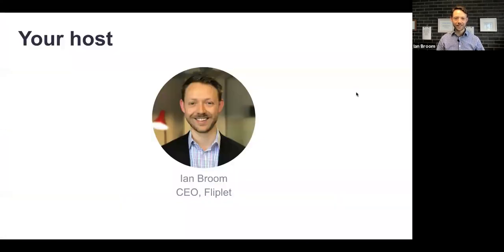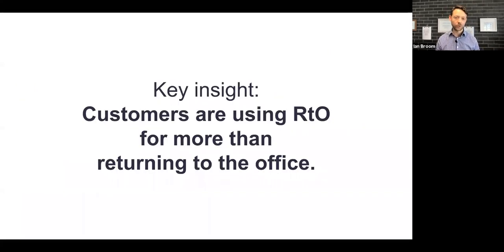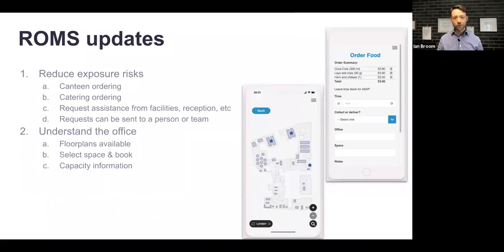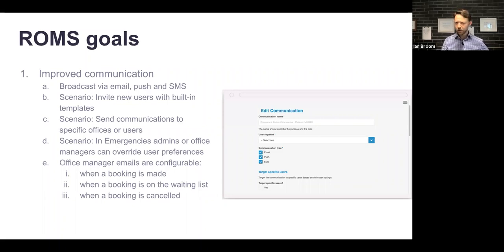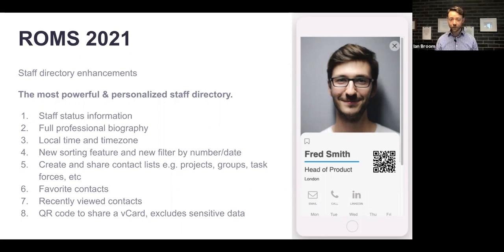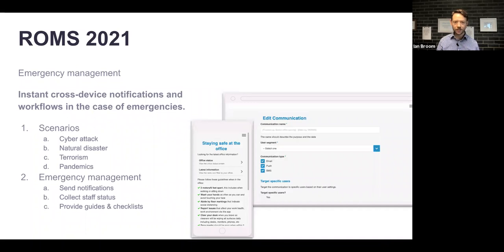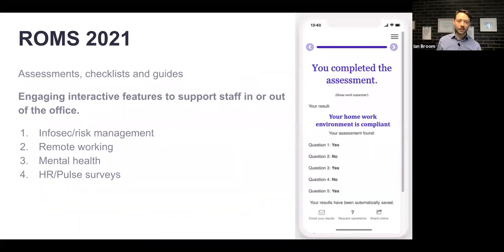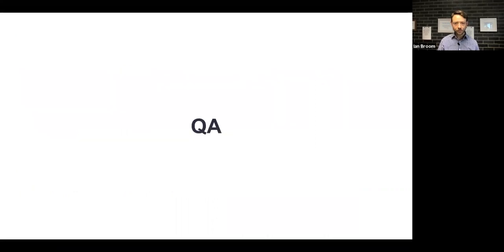The Future of the Return to Office (RtO) App and Introducing ROMS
Short Fliplet overview 1:20
Customer's view of the Return to Office (RtO) app 2:08
What customers love about the RtO app 3:58
Key insight: Customers using RtO for more than returning to the office 5:23
Our 4 step vision for RtO 5:34
Evolution of RtO into ROMS 7:41
Remote & Office Management Solution (ROMS) updates 8:34
ROMS goals and summary of updates 13:37
Plans for Remote & Office Management Solution in 2021 18:04
How to get started with ROMS and add new features into your existing RtO app 32:35
Fliplet's upgrade service 34:18
Q&A 35:53